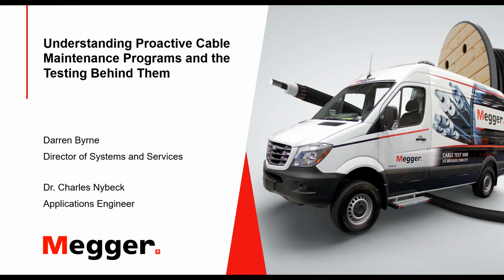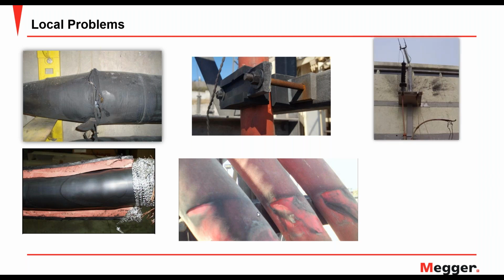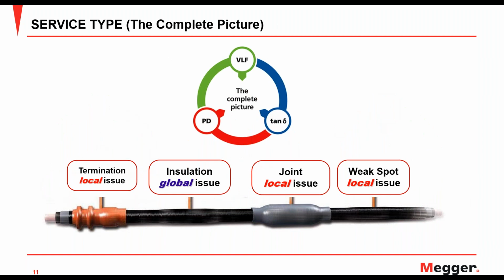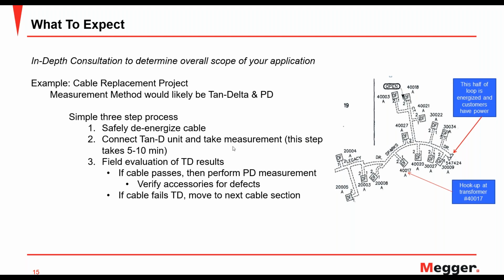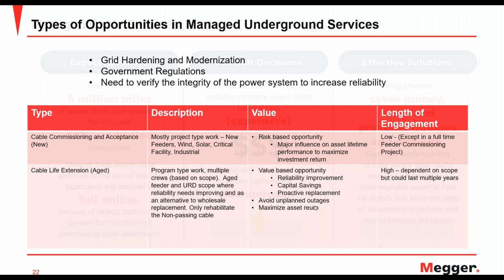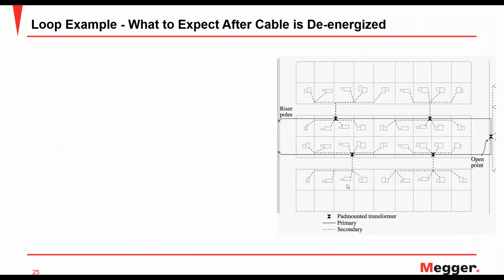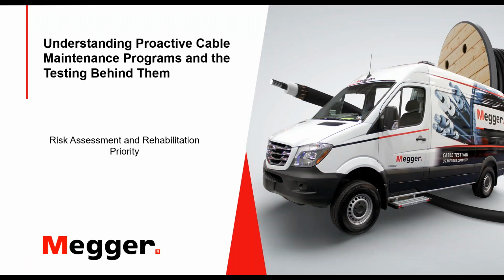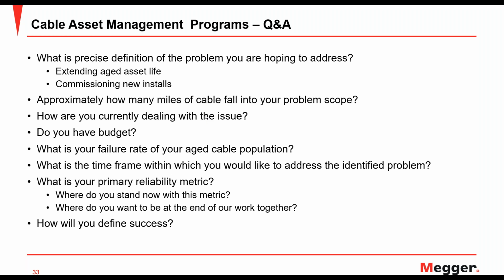Understanding Proactive Cable Maintenance Programs and the Testing Behind Them